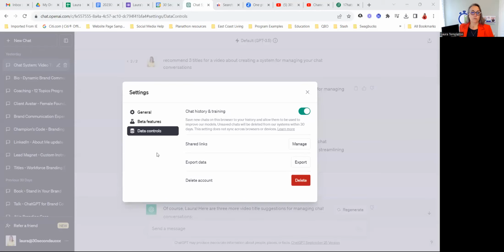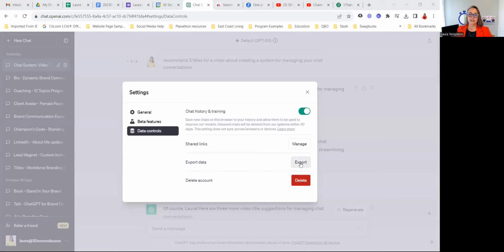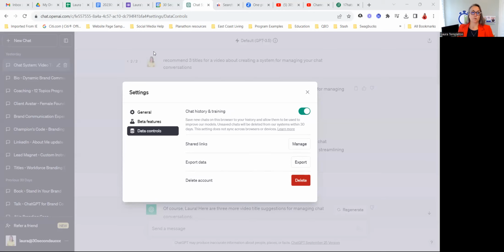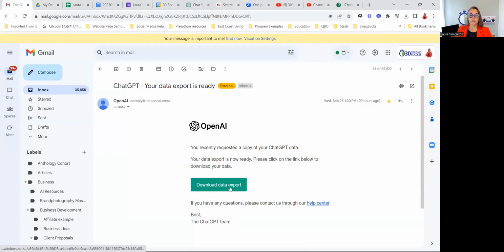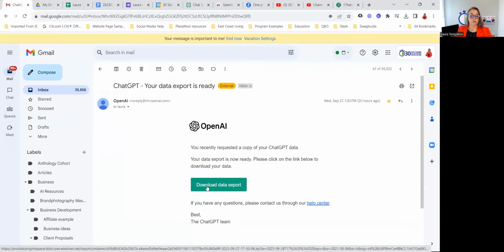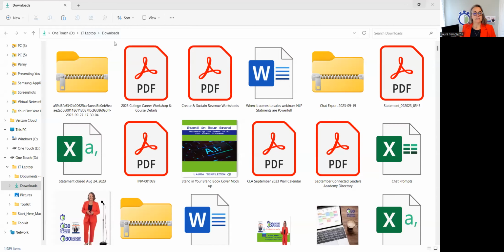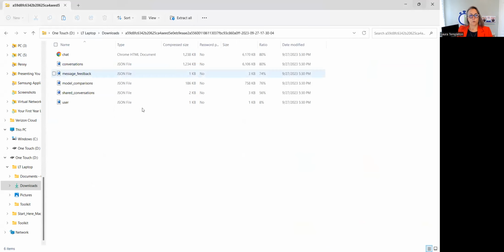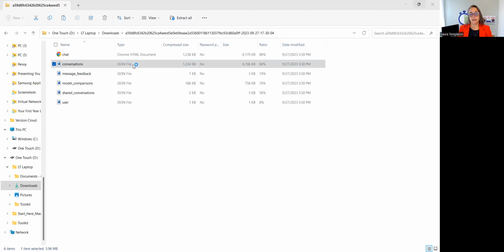Effortless Data Retrieval: Exporting Chat Logs Made Simple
In this video, I, Laura Templeton, Chief Instigator at 30 Second Success, will walk you through the seamless process of exporting ChatGPT chat logs, empowering you to harness the full potential of your brand communication.

Whether you're a seasoned business owner or just starting your entrepreneurial journey, understanding how to export chat logs can be a game-changer. Join me as I break down the steps in a clear, concise, and compassionate manner, ensuring you gain confidence in this essential skill.

Here's what you can expect:
🔹 Step-by-step guidance on exporting chat logs.
🔹 Insights into the benefits of exporting chats for brand success.

Connect today!